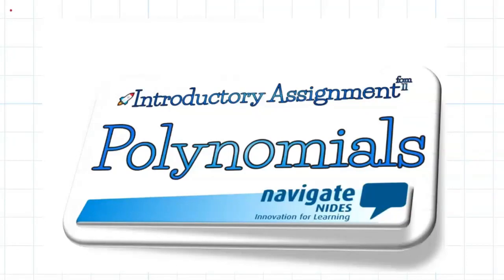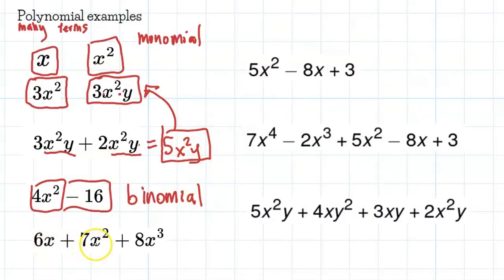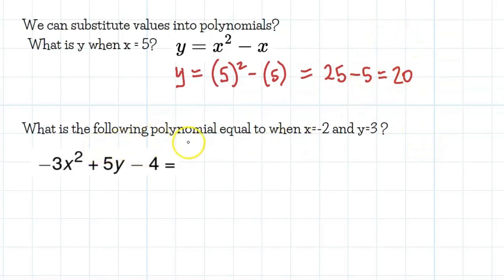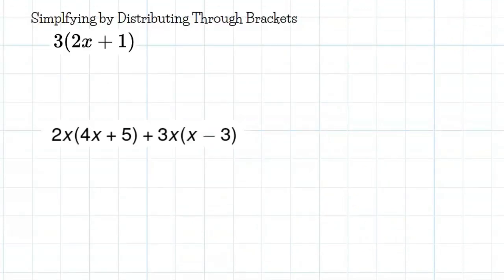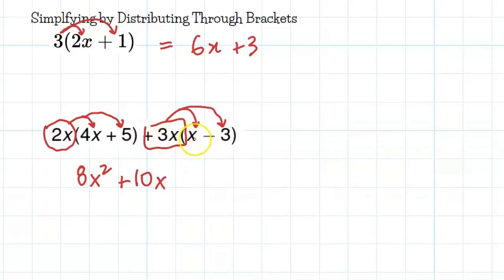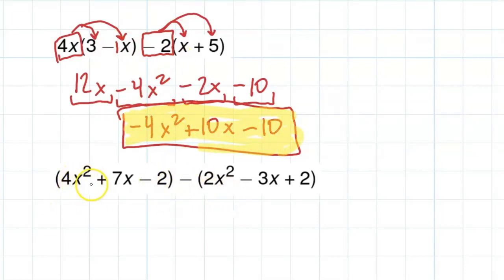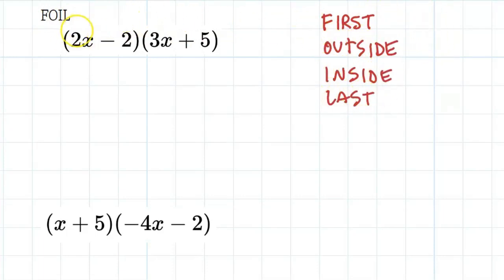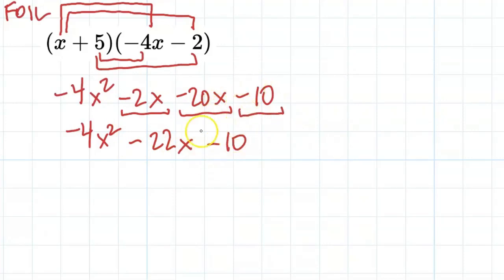FOM11🚀-Introductory Assignment-Video5-Polynomials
FOM11 🚀Introductory Assignment Video 5 Polynomials

0:00 Intro
0:09 Monomial, Binomial, Trinomial,Polynomial?
2:36 Substituting Values Into Variables
4:28 Multiplying Through Brackets
6:30 More Ex of Multiplying Through Brackets
8:26 FOIL
9:38 Another FOIL example